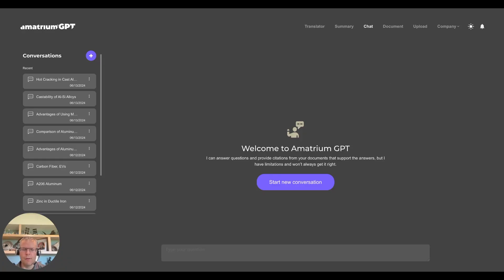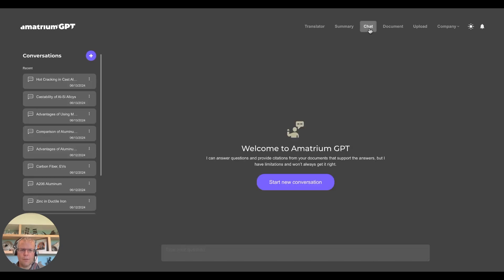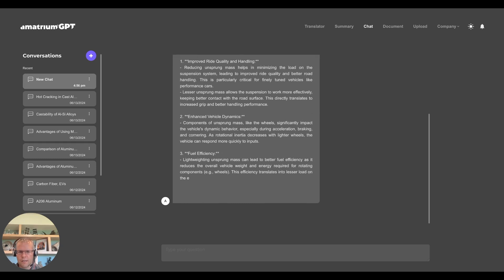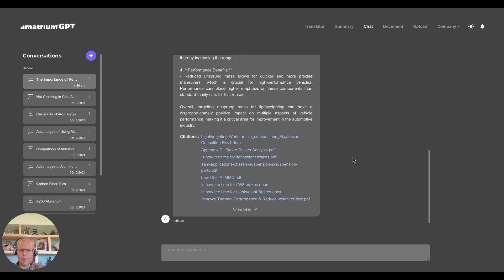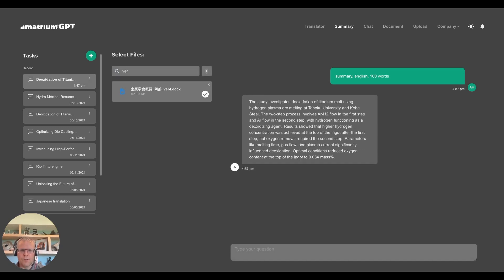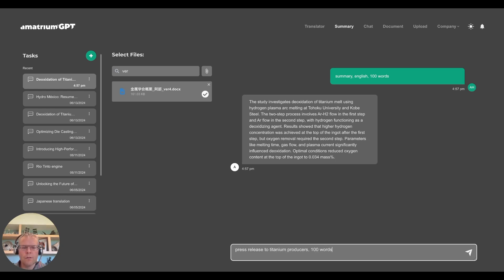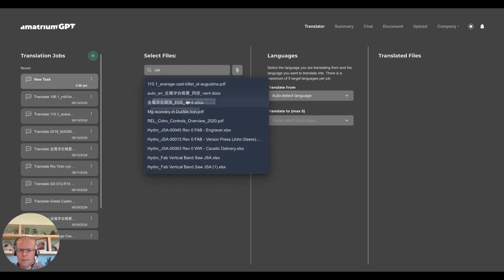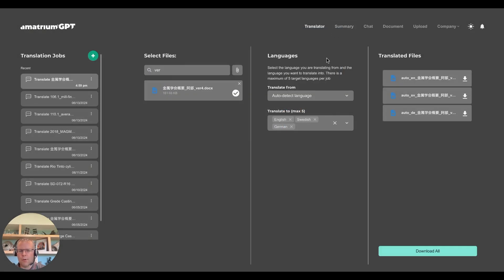Capitalize on Corporate Data with AmatriumGPT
Companies that have been in business for decades have accumulated considerable documents -sales literature, engineering & testing reports, and manuals. AmatriumGPT uses ChatGPT-4o, which comes with base data. The data is difficult to find, so this vast resource is a lost asset. Become a beta user of AmatriumGPT, and let's turn this asset into your competitive advantage in efficiency & new employee training.

0:00 Intro
0:24 Fast Press Releases for Technical Marketing
1:22 Summarize Japanese document in English
2:32 Word-for-word translations